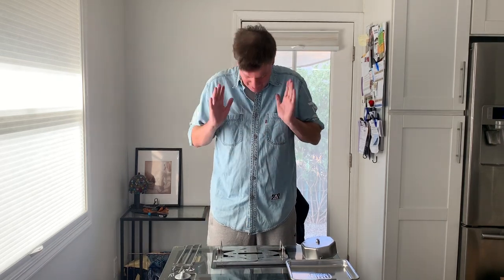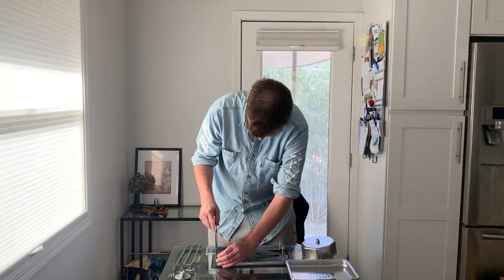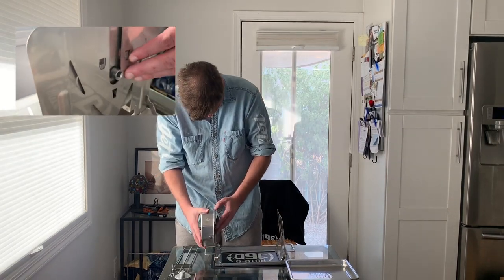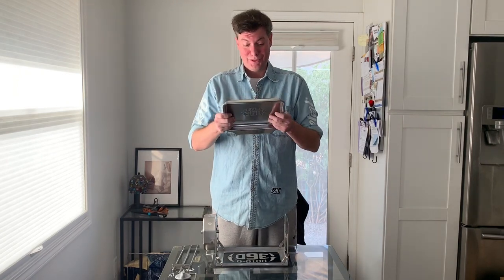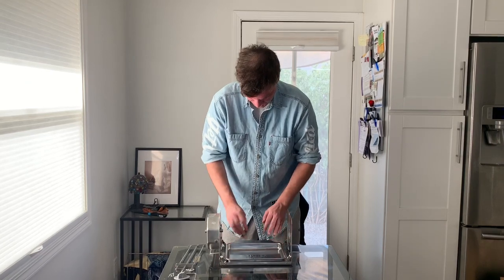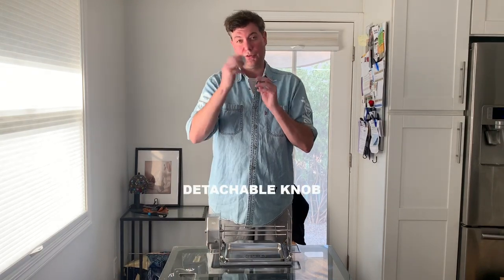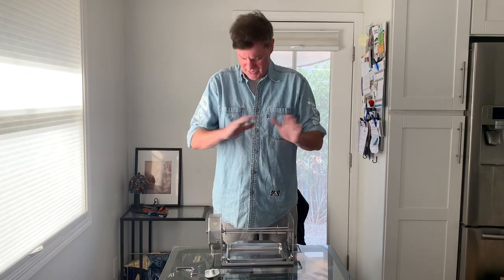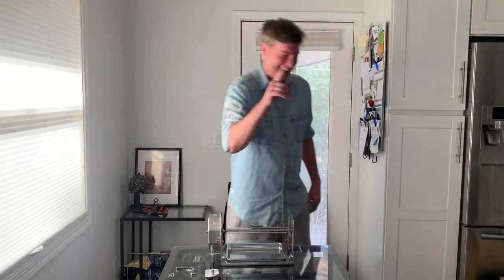ROTO-Q 360 Basic Set ASSEMBLY Tutorial (stainless steel) Rotisserie, Perfect for Indoors & Outdoors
Here it is.. The  brand new Stainelss Steel ROTO-Q 360 (Basic Set) from Team RotoQ. Chef Ol'Murph is ASSEMBLING it. 轉烤大師

- Stainless Steel
- Portable and Collapsible
- Perfect for Indoor & Outdoor
- Cost Saving

Time for some cooking!!!

1. Pop 2. Lock 3.Turn.
Cook Smart and Eat Smart!

💲Money Saving
✅Space Saving
♻️Energy Saving